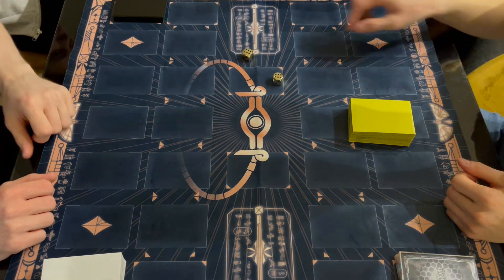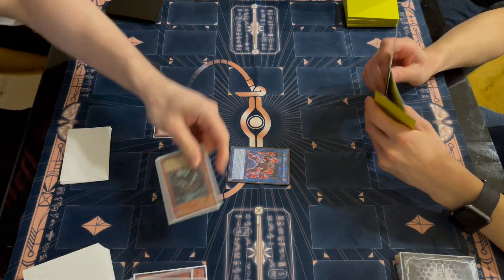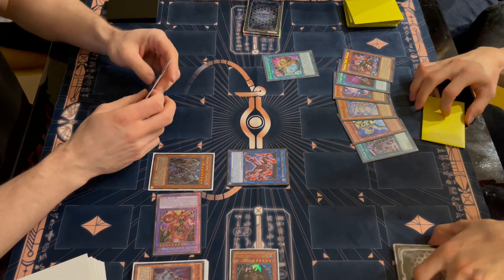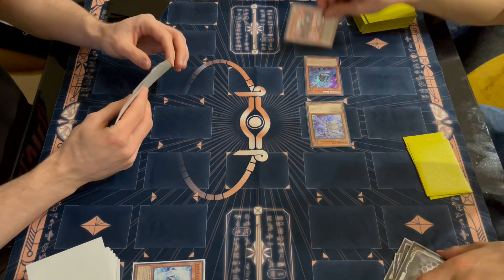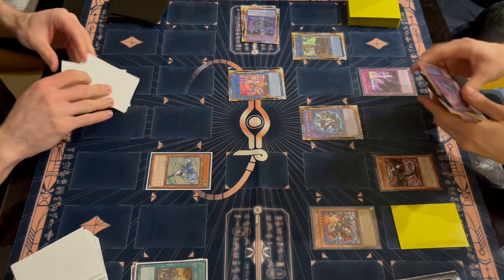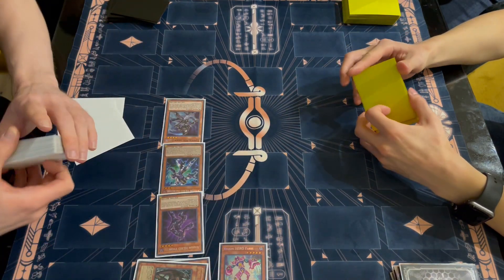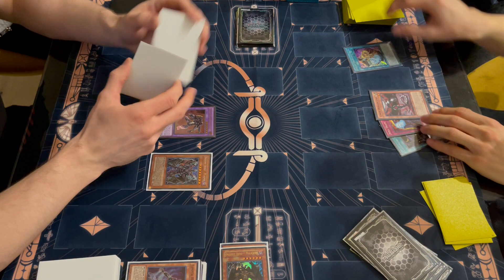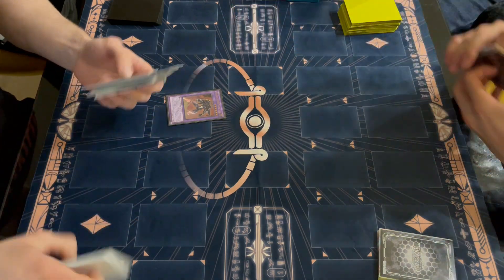Live Duel vs. Ruggles! HERO vs Cyber Dragon Spright ft. Clockwork Night! | Battle of Yu-Gi-Oh GX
Ruggles hosted a few YugiTubers and players from Toronto and I managed to get a match with him where he ran his HERO strategy! I brought my going-first Cyber Dragon Spright deck that I featured recently on my channel, which you can find

A big thanks to Ruggles for hosting us, and make sure to check out his channel

Some of my previous Cyber Dragon rulings and tip videos that may be helpful to new players:

Intro: 0:00
Game 1: 0:20
Game 2: 5:55
Game 3: 10:34